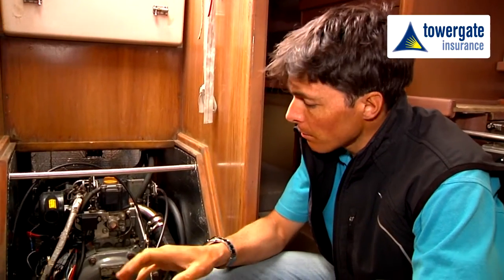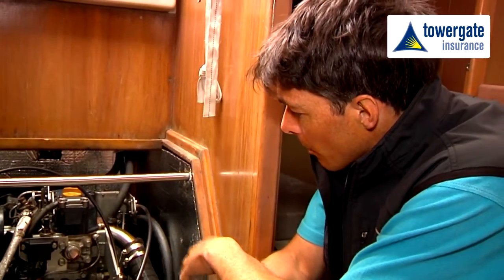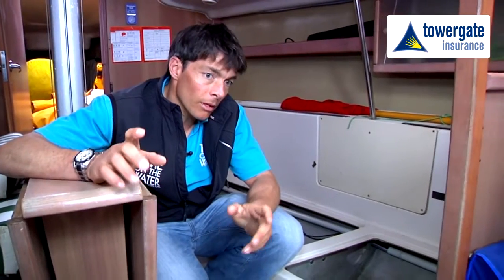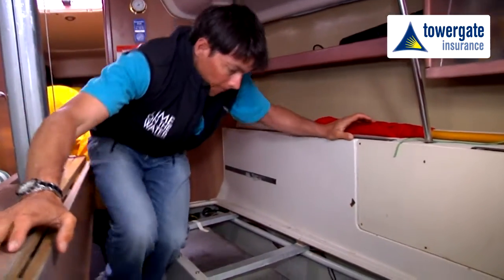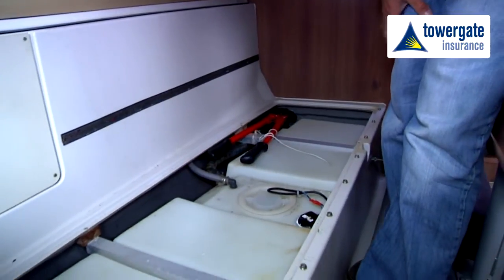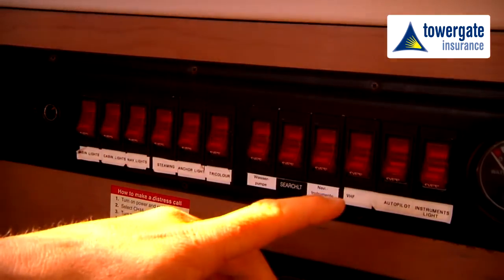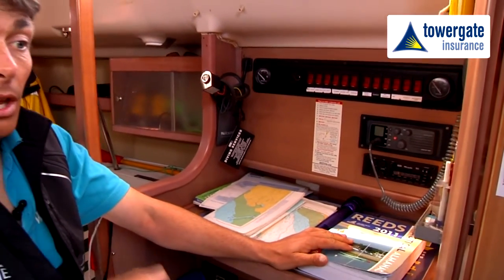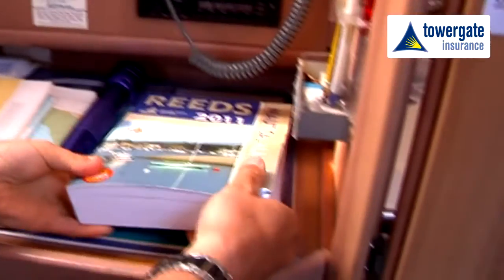Boat and Yacht Maintenance Guide - Part 2 | Towergate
A Boat & Yacht Maintenance Guide from Towergate Insurance, featuring Olympic yachtsman Hugh Styles. This is Part 2, 'Inside the Vessel'.